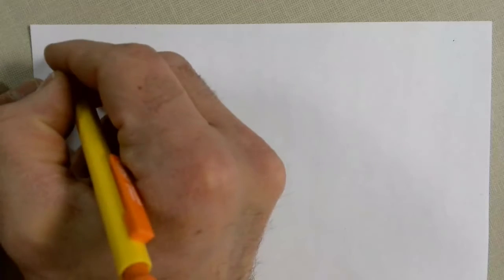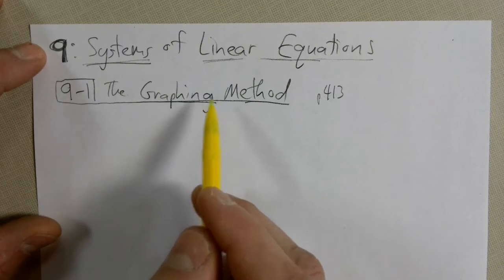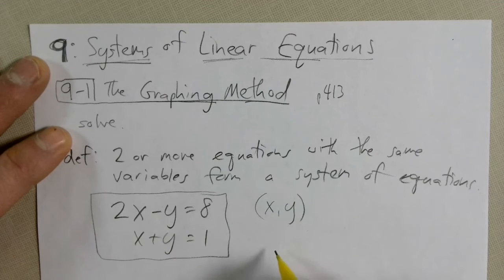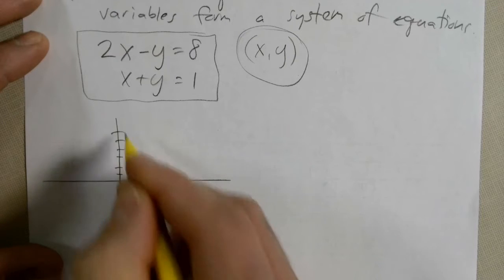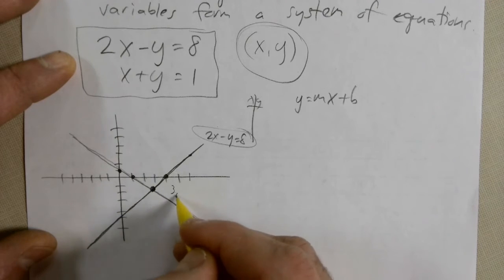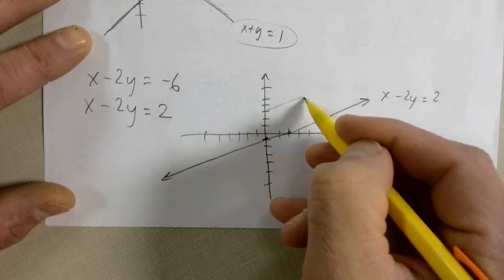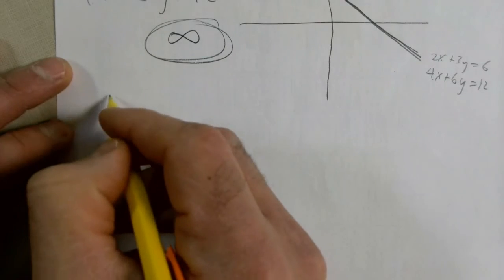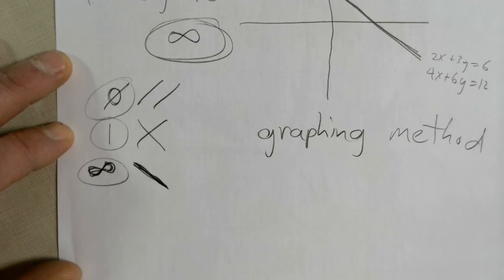Algebra 1: Lesson 9-1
Learn how to solve a simple system of linear equations by graphing.